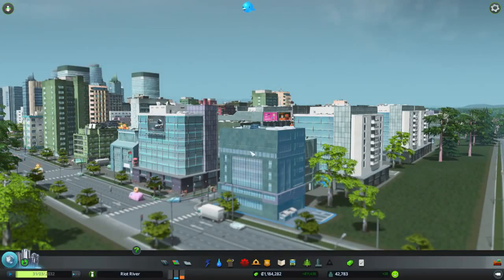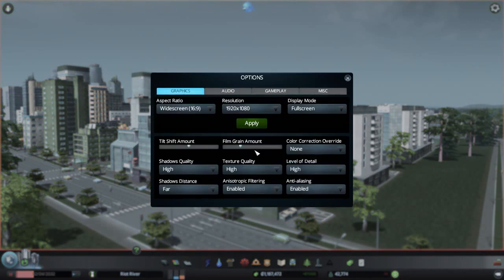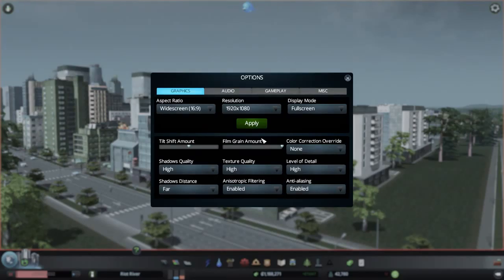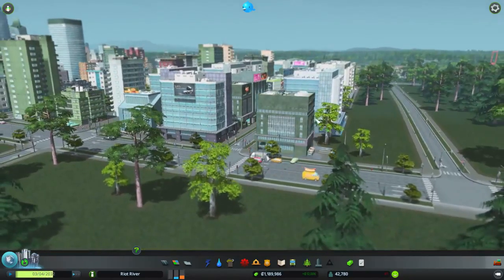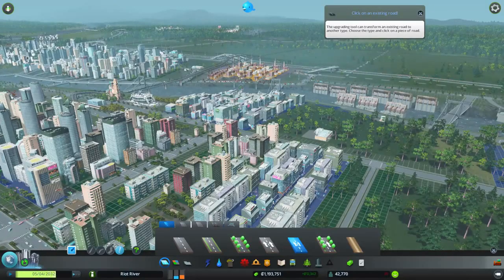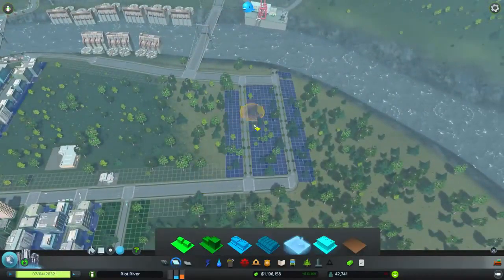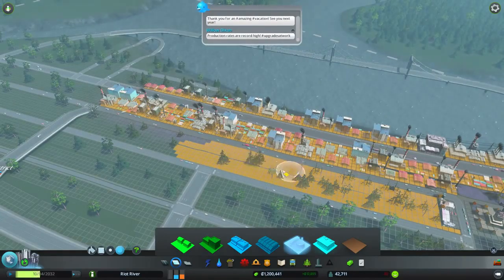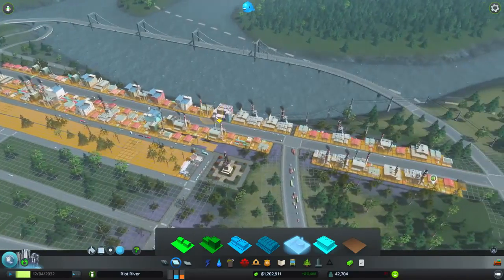Cities Skylines Gameplay Walkthrough Part 12 SMALL STEPS !!! Part 1 HD